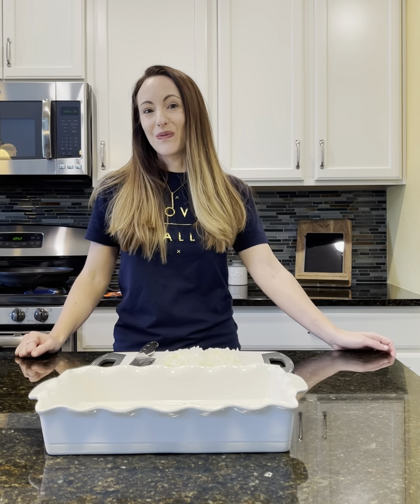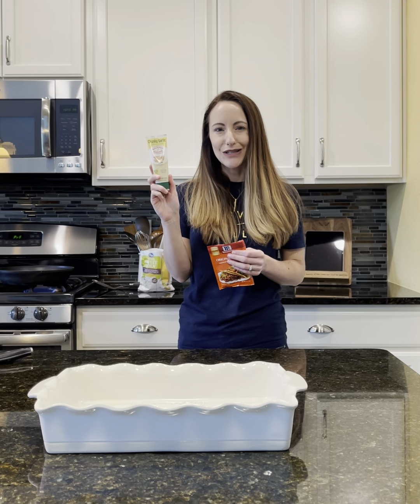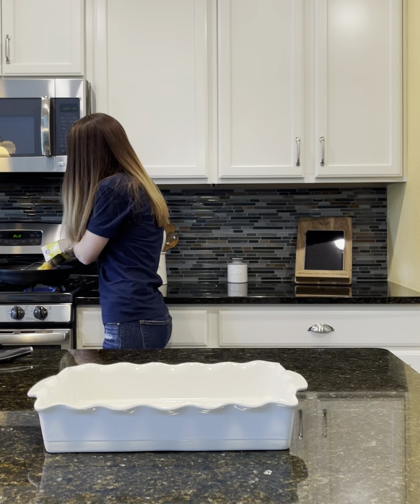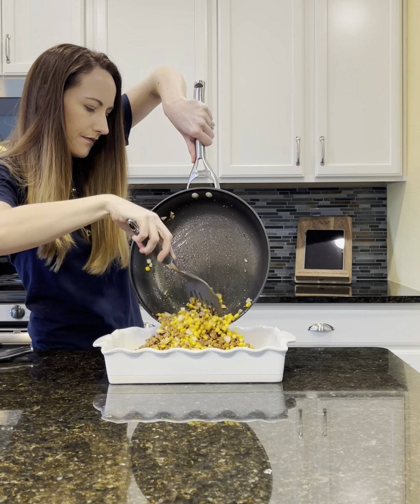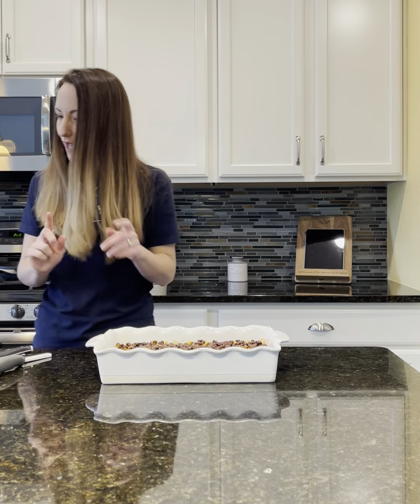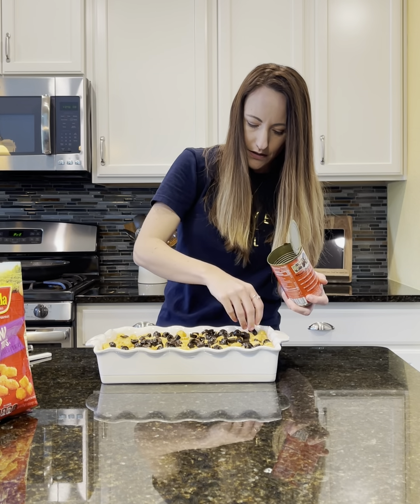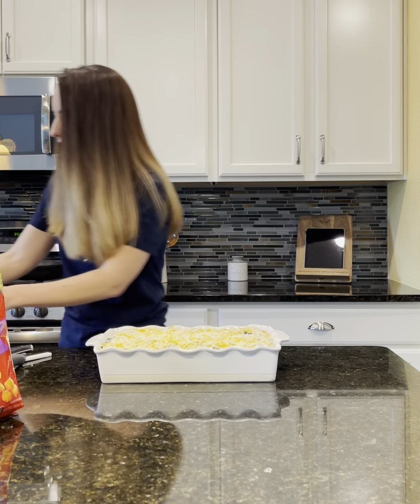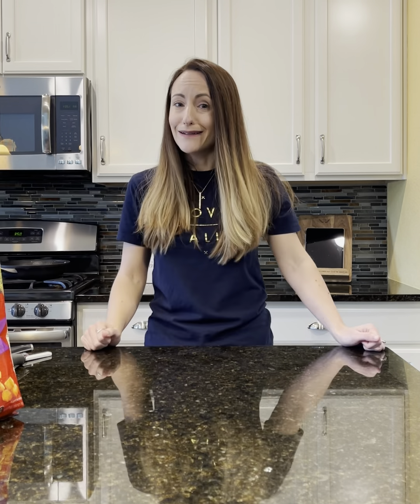Taco Bake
My family loves this recipe for Taco Bake... the perfect Taco Tuesday meal!